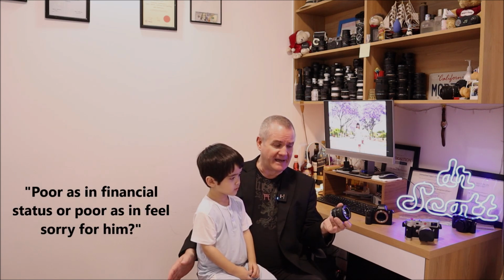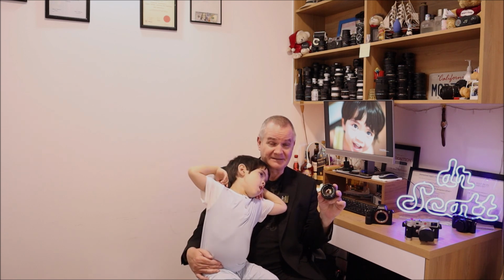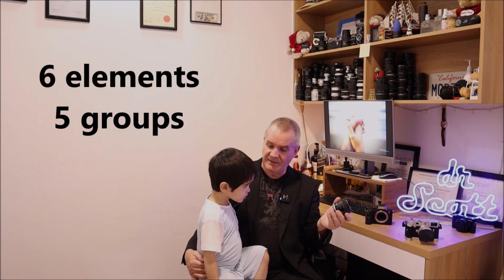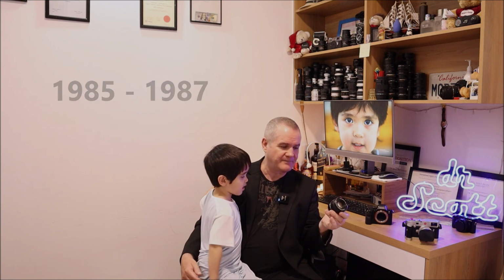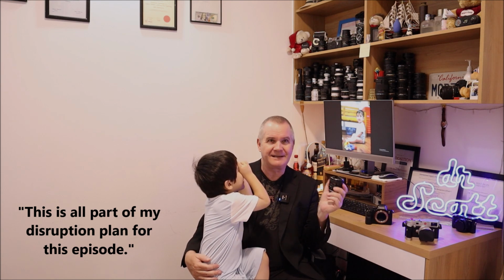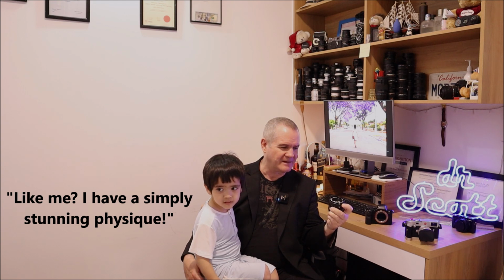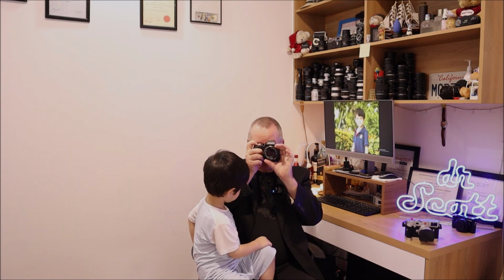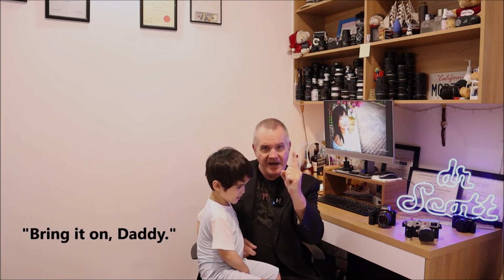Konica - Hexanon AR 50mm 1.8 - Budget Friendly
I use Luminar to edit my photos...it's perfect for new or perhaps a little lazy photographers. It's easy to use. Once you own it, you OWN it for life!